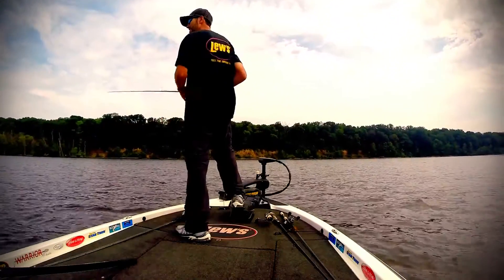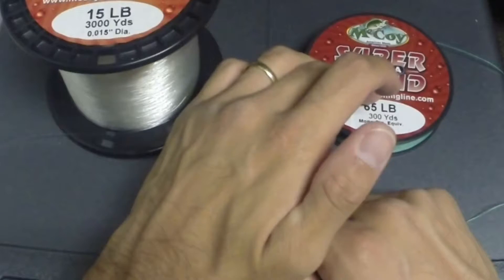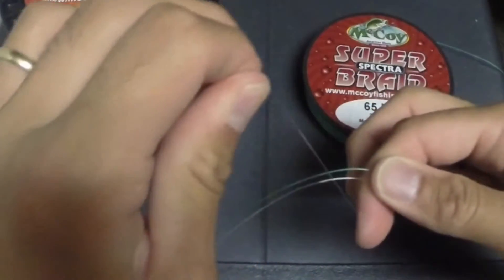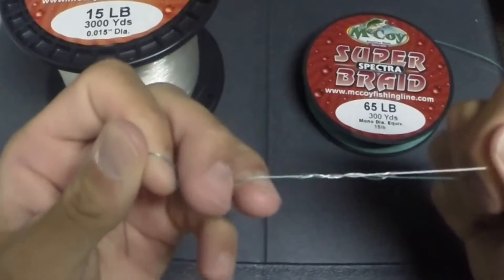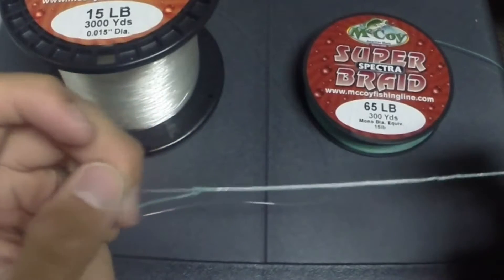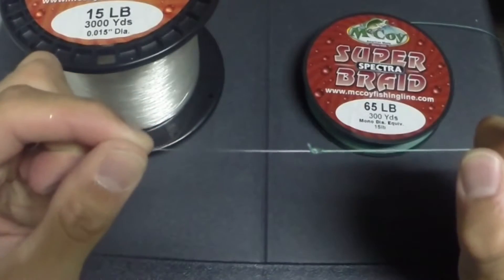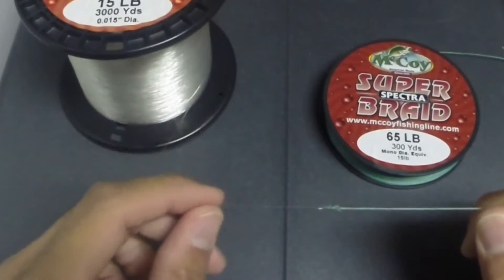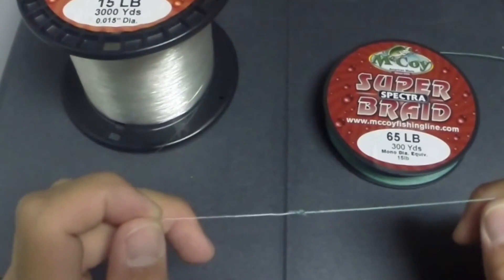How to Tie a Double Uni Knot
How to tie two different lines together using braid. Knot tying 101 Double Uni Knot.